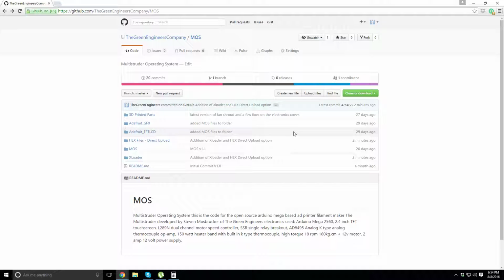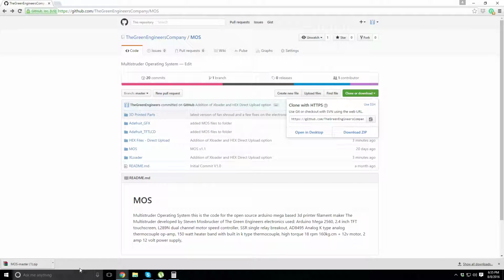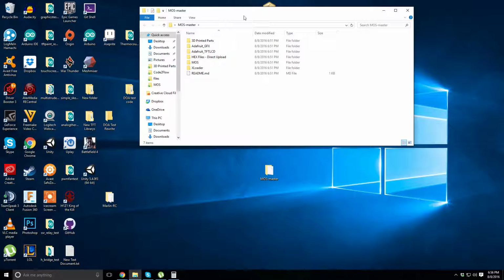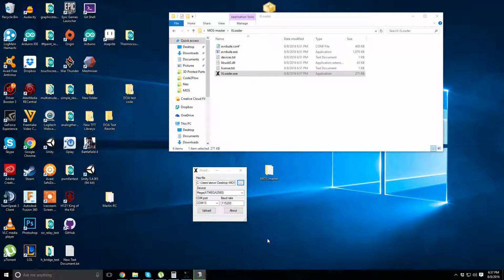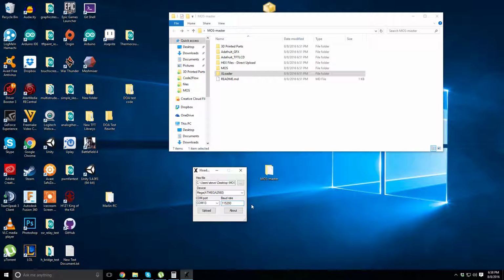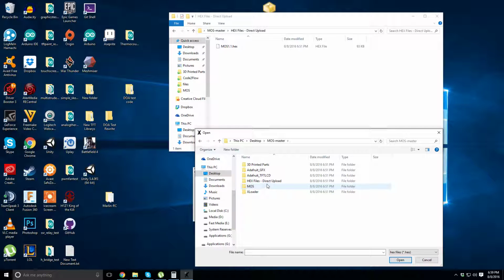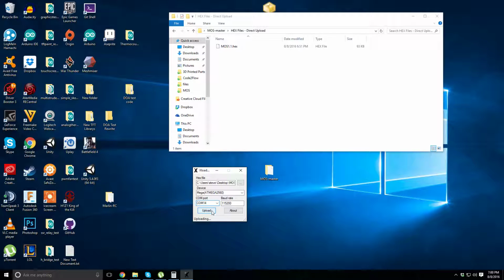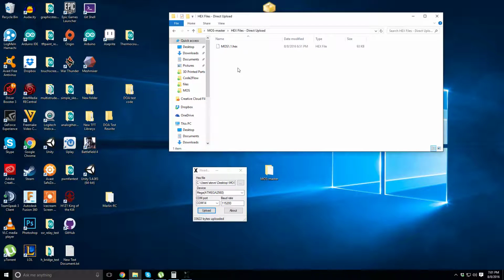Uploading New Multistruder OS Software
Using Xloader to uplaod hex file directly to your arduino mega 2560 without needing to use the arduino ide.
WARNING:!!! Do not have your multistruder plugged into wall power while doing this

Steps:
1. download the zip from my github
2. open xloader.exe
3. plug in the arduino mega 2560 that the mutlistruder uses with the provided usb cable with your multistruder.
4. open xloader from my the zip file from my github.
5. pick the hex file of newest software version from the zip file from my github (folder should say HEX).
6. Make sure that ATMEGA2560 is selected as device
7. hit the down arrow from the com port and pick whichever one shows up.
8. set baud rate to 115200
9. click upload and after 15 seconds it should say _______ bytes uploaded.
10. your arduino mega should now be displaying new version.
11. unplug usb and continue using your multistruder.